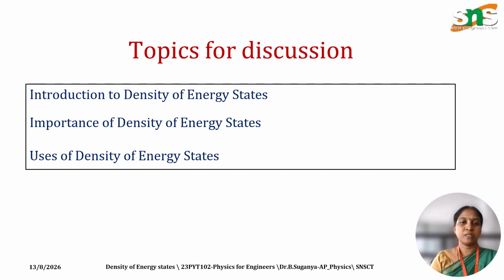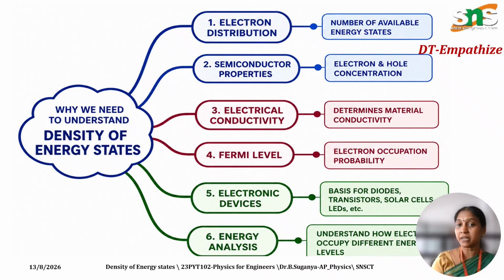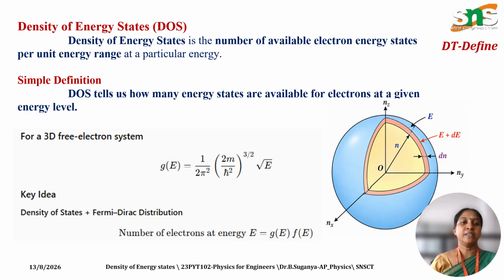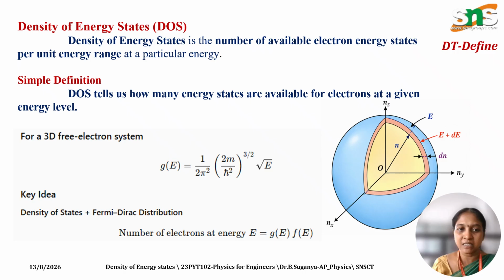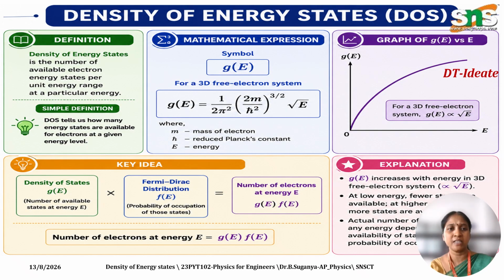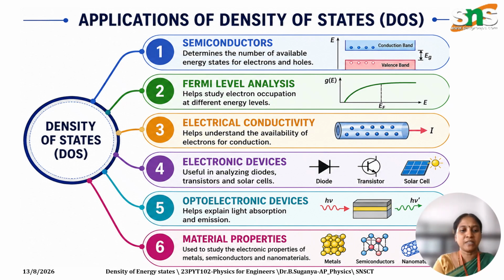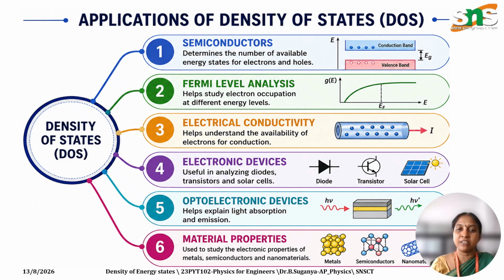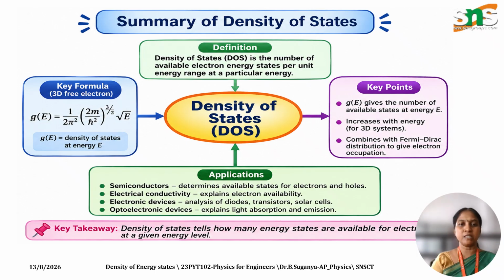Density of states l Eng.Physics l SNS Institutions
State counting defines the number of available quantum states per unit volume per unit energy interval.Energy dependence dictates that as the energy level increases, the density of available electronic states typically grows.Dimensionality effects alter the function shape, making it parabolic in 3D bulk materials and step-like in 2D quantum wells.Carrier calculation uses this function alongside the Fermi-Dirac distribution to find the total concentration of free electrons.Material properties like electrical conductivity, optical absorption, and thermal capacity depend heavily on this distribution of states.